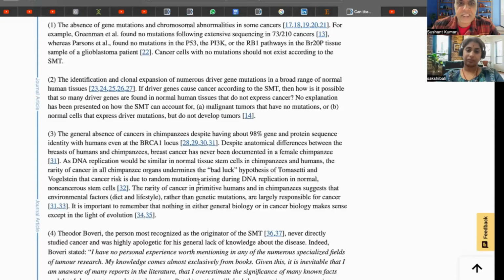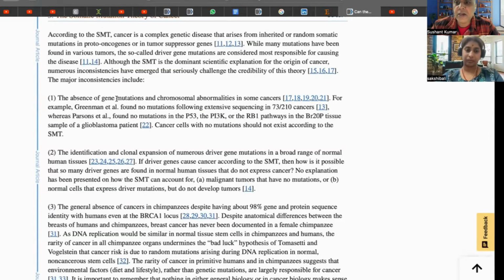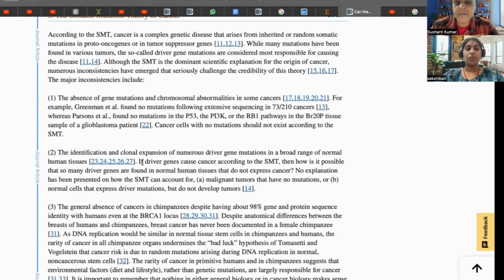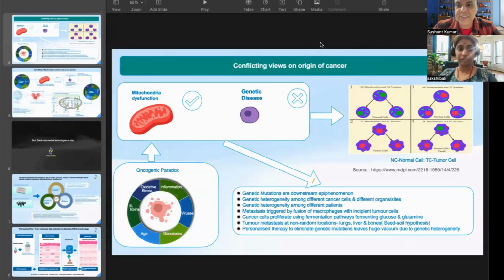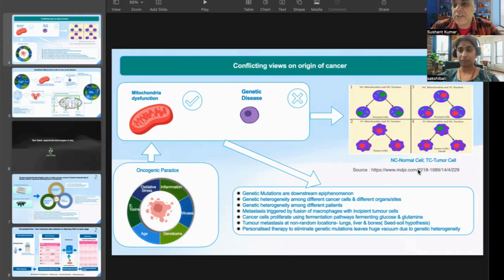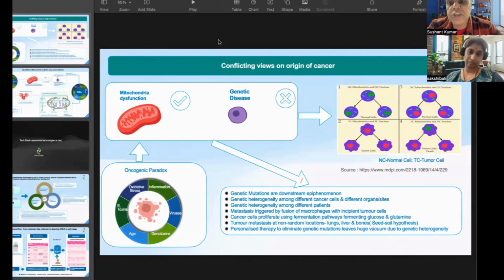Going beyond somatic mutation theory- Decoding cause of Cancer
Cancer has been regarded as a genetic disease caused by genetic mutations driven by somatic mutation theory.

You would be have influx of number of DNA testing or early cancer detection companies claiming they could detect risk/early cancer onset looking at certain genetic mutations, circulating tumour cells or physical examinations.

These all are driven by a financial model to make money out of personalized chemo/immuno or radiation therapies irrespective of success of such therapies throwing toxins inside our body.

& then we have some new age VC funded startups setting up dialysis like chains to offer these toxin laden therapies. Unfortunately, none of these companies/healthcare institutions have a clear understanding of how cancer manifests & still treat the human body as black box.

It has now been found that somatic mutation theory(SMT) is a flawed approach & cancer is a mitochondrial metabolic disease(MMT). In a recent research it was discovered there was absence of genes mutations & chromosomal abnormalities in 73 out of 210 cancer cases by sequencing their biological samples(1) while driver gene mutations, said to be responsible for a number of cancers, was found in normal cells which are non cancerous (2).

It has also been found that there exists genomic heterogeneity in different tumor cells which itself makes these targeted therapies sub-optimal & genetic mutations can easily bypass them.

So what causes Cancer ? It is damaged respiration( mitochondria dysfunction) followed by compensatory fermentation(4).

Yes it is mitochondria dysfunction caused by chronic inflammation, carcinogenic toxins, viruses,  environmental toxins & more which shuts down the kill switch that controls cell cycle. This leads to cell growth & proliferation triggered by ancient fermentation pathways that ferments glucose & glutamine(3).

In order to break this myth that cancer is a genetic disease & understand the molecular mechanism behind cancer onset, we have started  “Prevent Cancer Podcast”

The first episode : What causes cancer ? is live now.